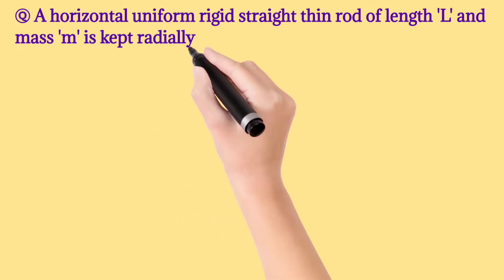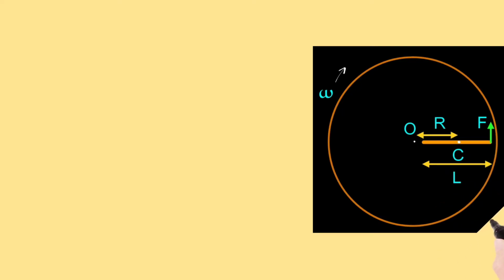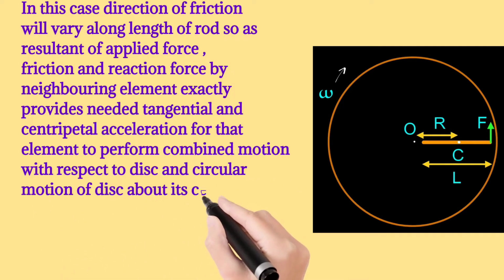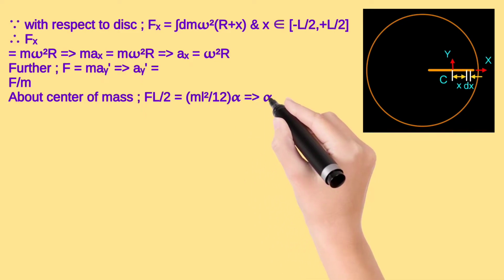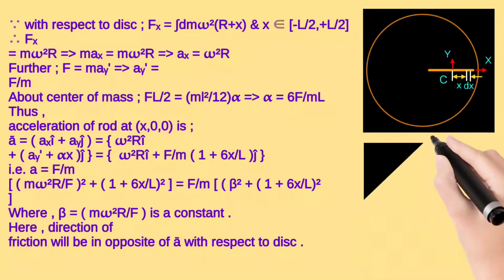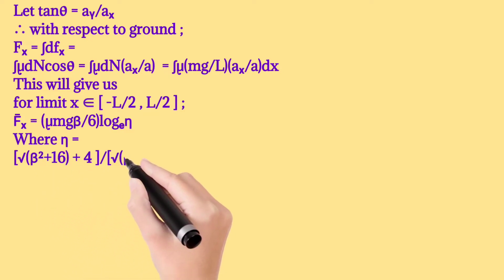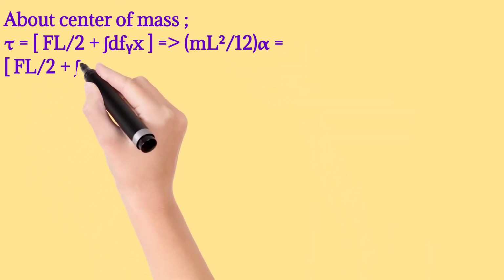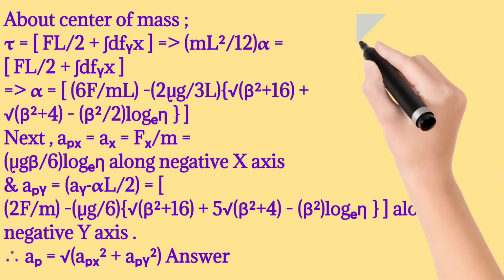TOUGH CHALLENGE ON ROTAIONAL MECHANICS || JEE || KVPY || PHYSICS OLYMPIAD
For pre University entrance for medical , engineering or science stream or for physics olympiad or for jee mains , gaokao , sat , neet , jee advance , kvpy , cbse , icse , icgse , cambridge , ib , HKPhO , SPhO , ITA Brazil , enem , IMA Brasil for students of junior College or senior secondary.